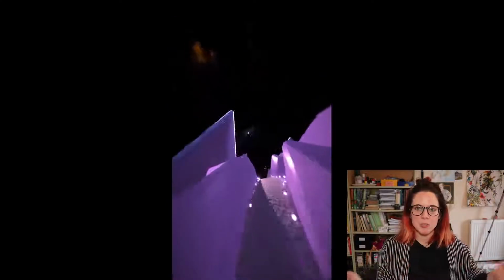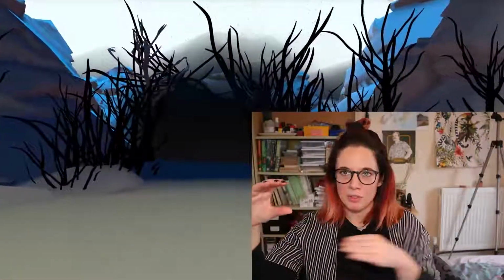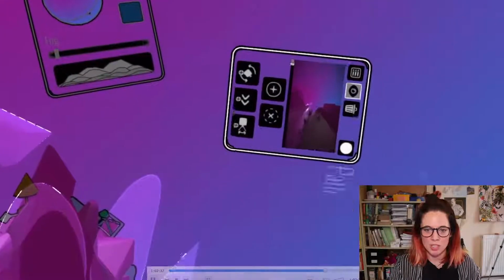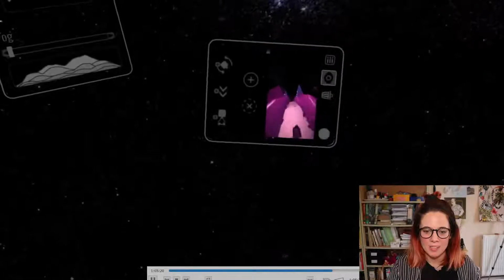Let's Draw VR - Making Looping Videos - Google Tilt Brush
I had a Eureka moment !!! Have you tried making loop videos?

Find me on the usual Socials - Insta / twitter @claireabdulla